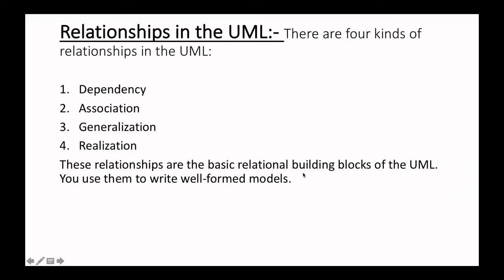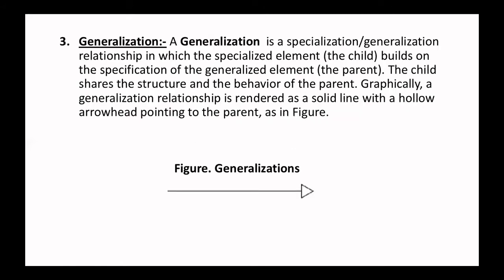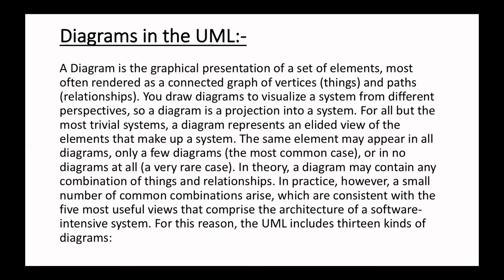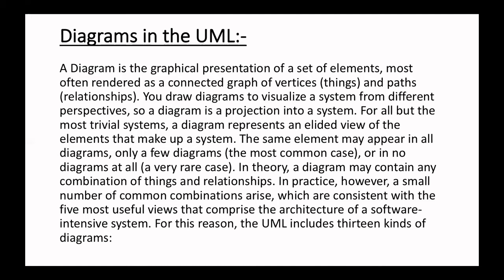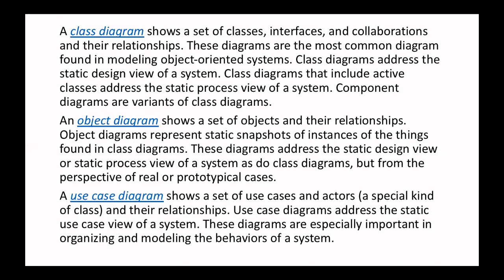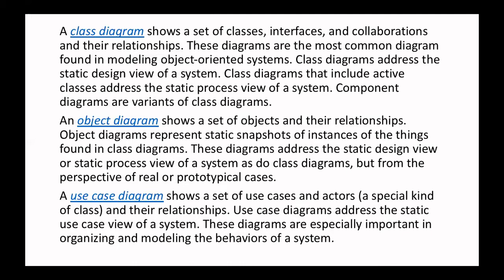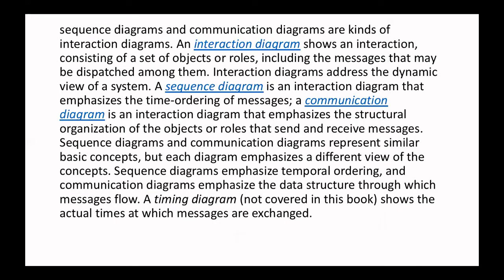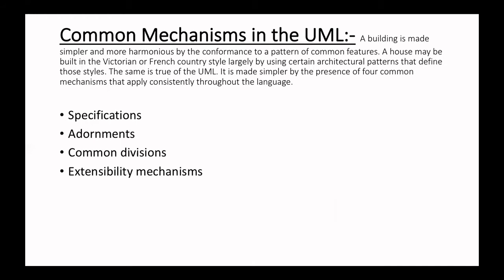BCS3302| Object oriented analysis and design using UML| Lecture-4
This Lecture covers the following Topics:
Class diagram,Object Diagram